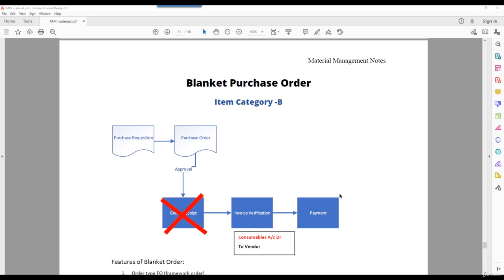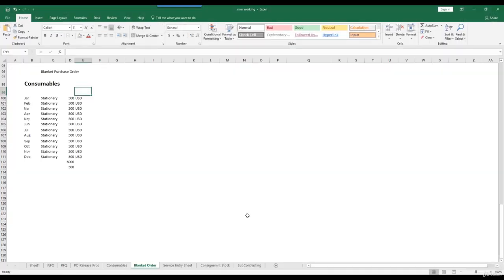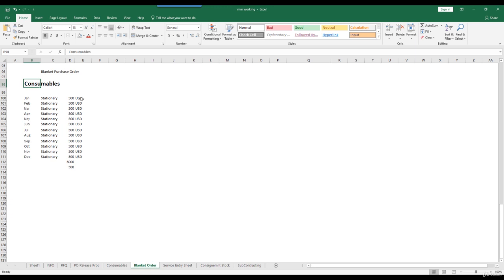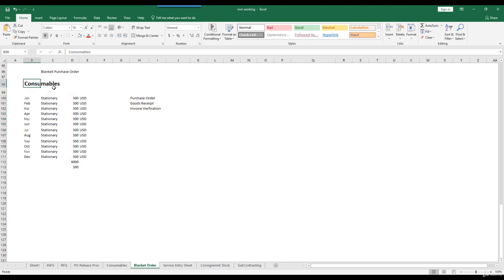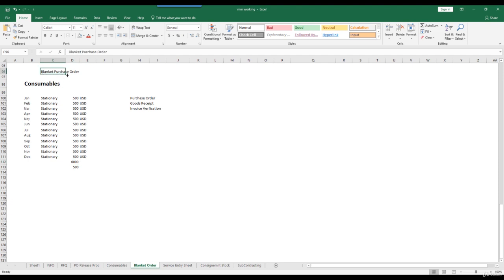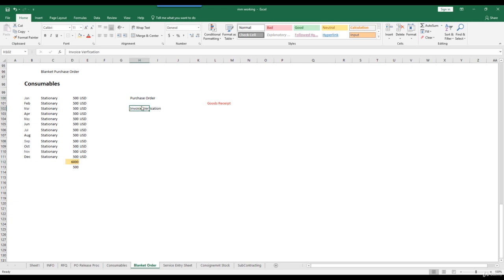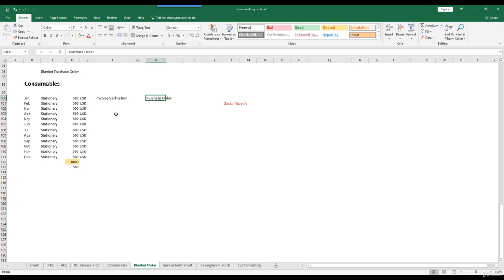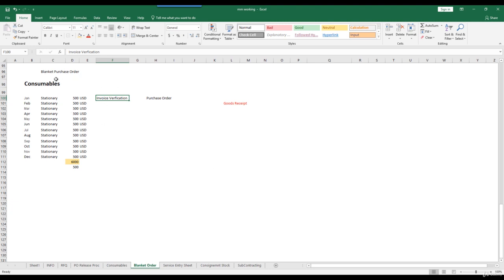51 Blanket Purchase Order Process Flow